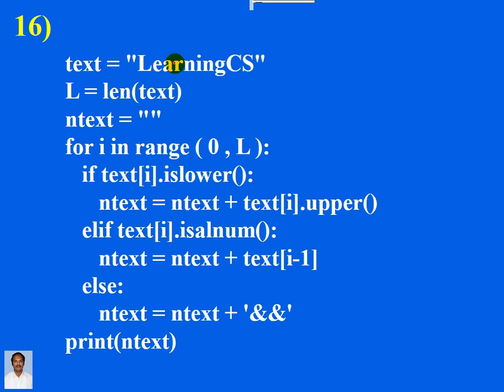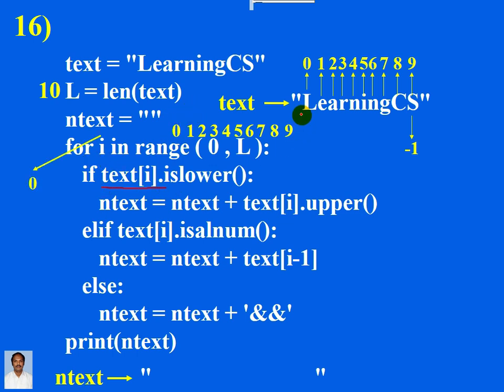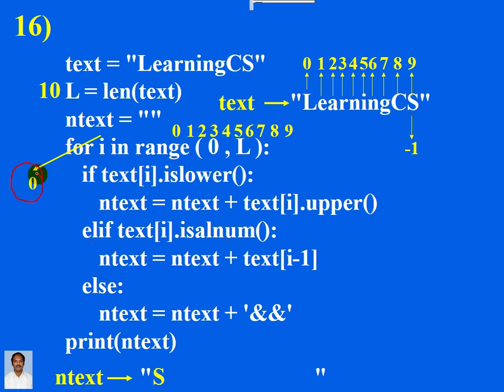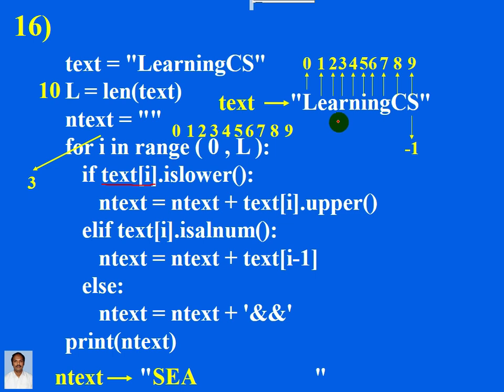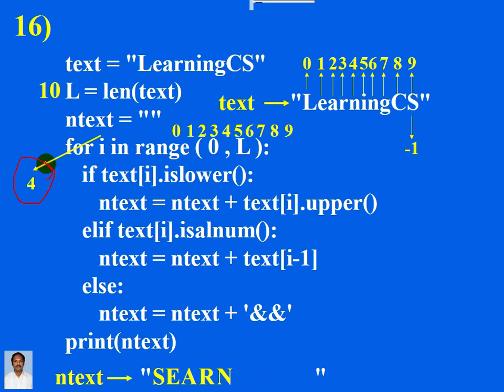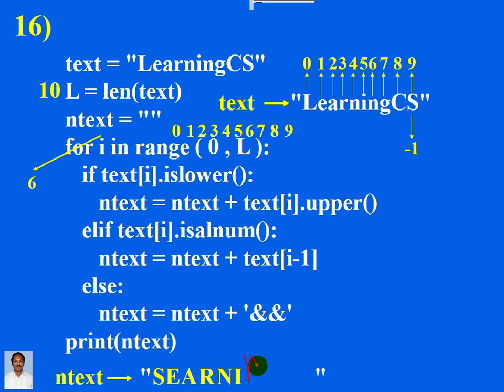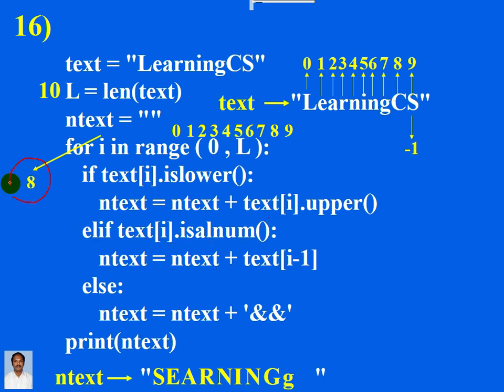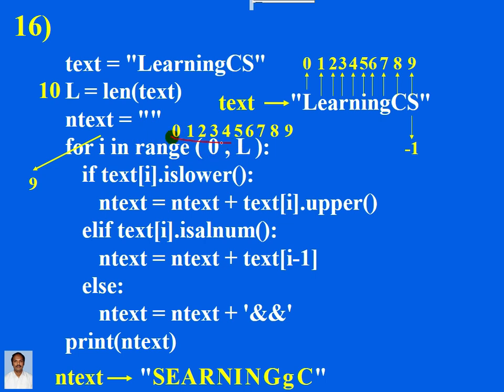016)Worksheet_6_Output_16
This video tutor explains the output question. It involves string, isupper(), slower(), isalnum() etc.